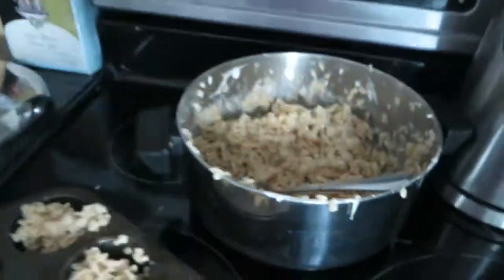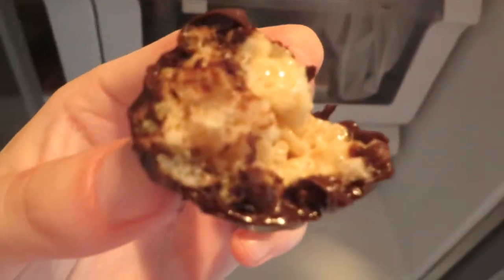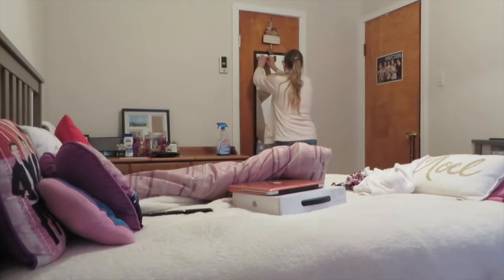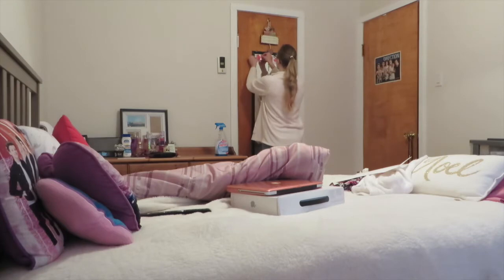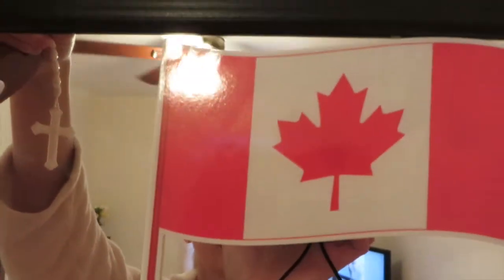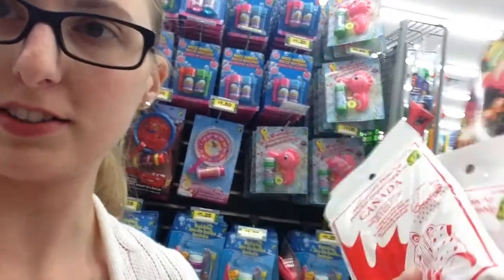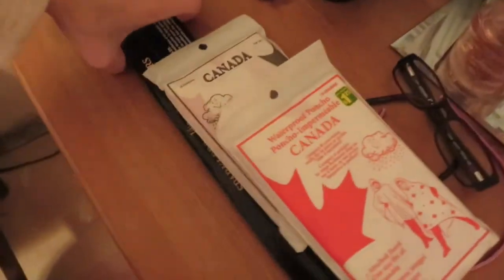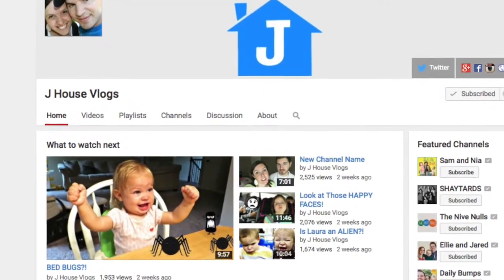YOUTUBE FRIENDS ARE THE BEST!!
OPEN FOR LOVE :) !!

CALIFORNIA VLOGS: 4 videos Play all Play now